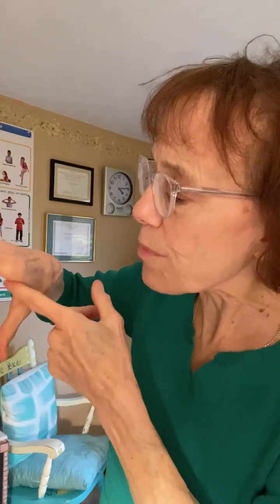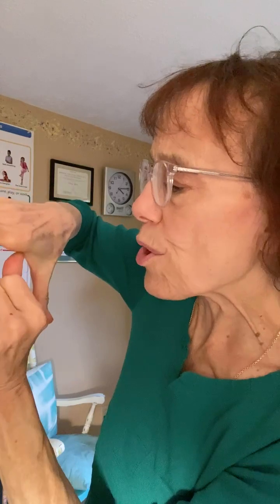TMJ Relief Quickly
In the mid 80s my Chiropractor did this technique with me and it worked wonders for the pain in my jaw, or TMJ. I was a Dental Hygienist at the time, as well as a Touch For Health instructor. I have used the technique ever since and brought relief to many people. It is fast and effective, if you are otherwise qualified to do this. You can always have the client work the medial pterygoid on themselves.